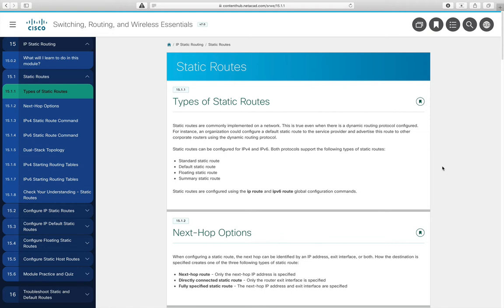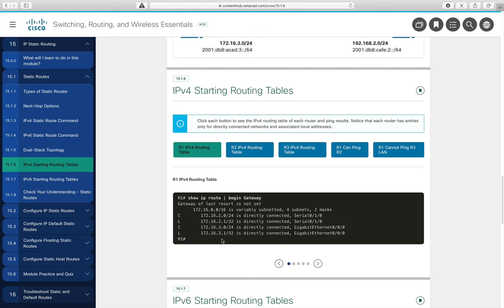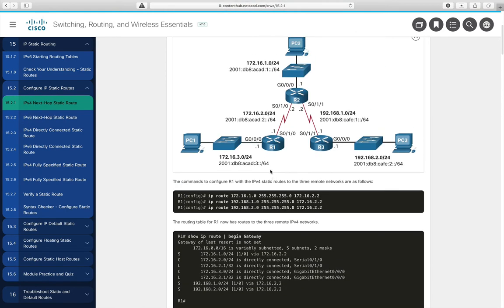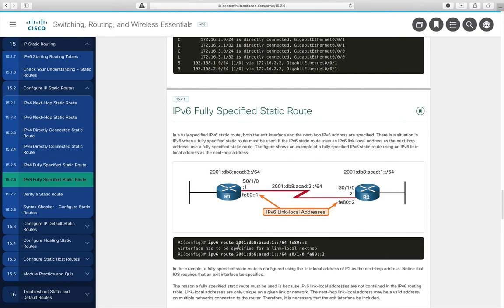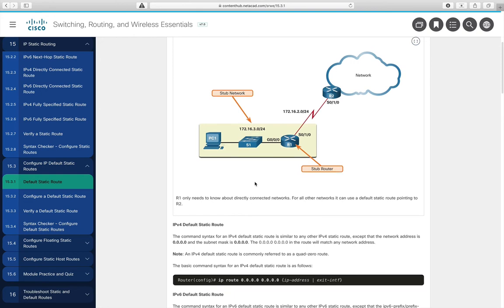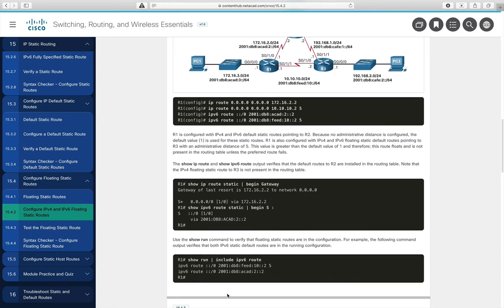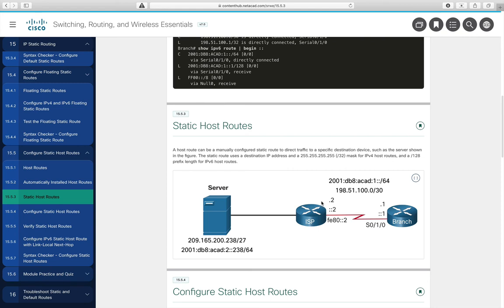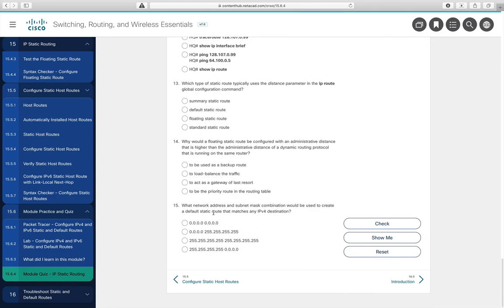CIT167_Module15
This video covers Module 15 of the CCNA Version 7 "Switching, Routing, and Wireless Essentials" curriculum.  It covers IP Static Routing.